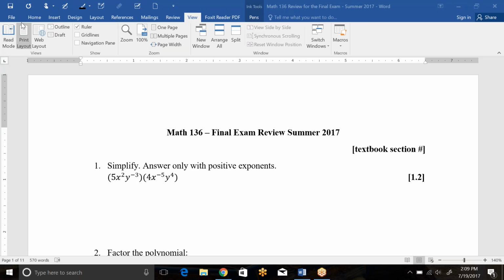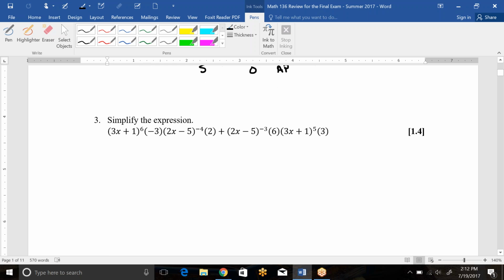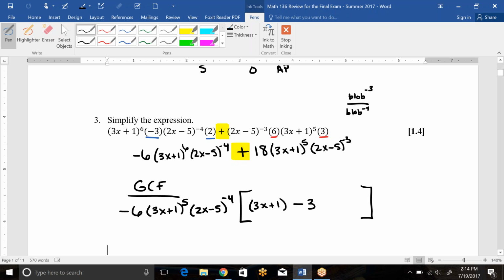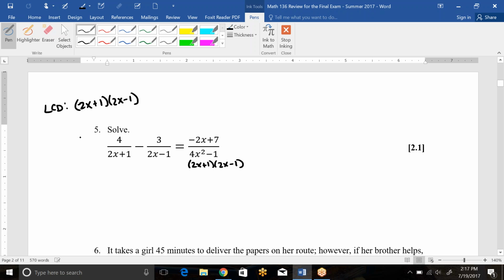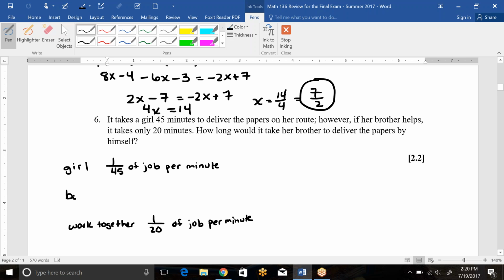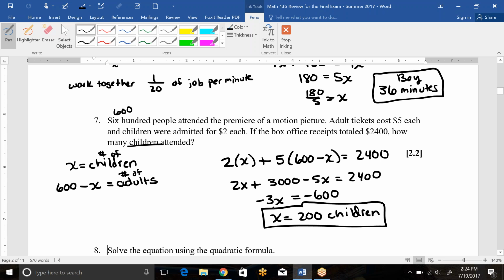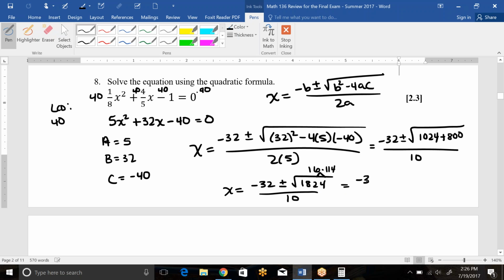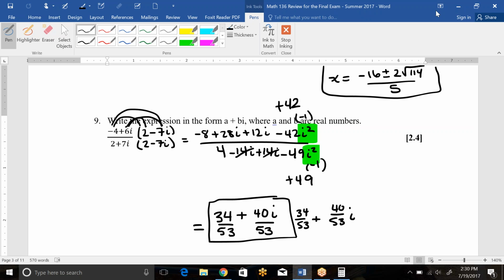Final Review Summer 2017 Part 1